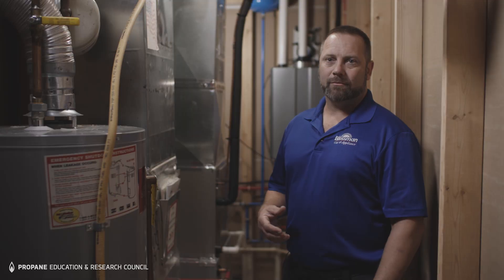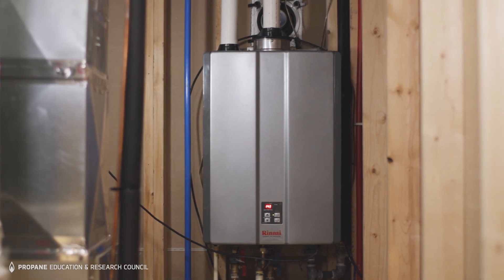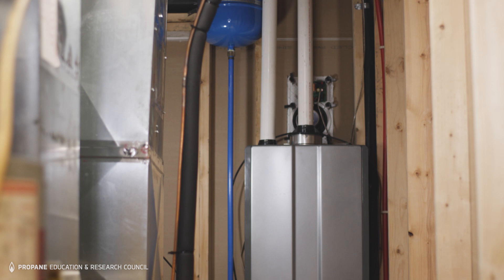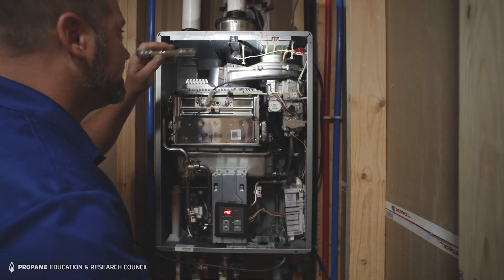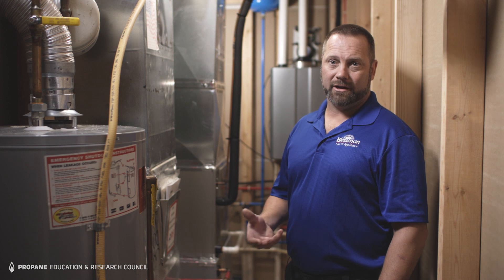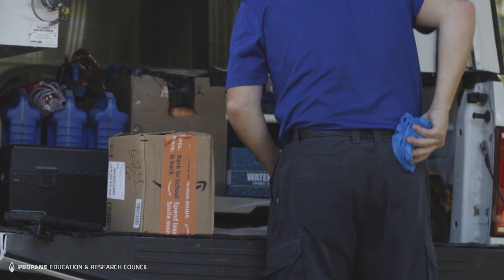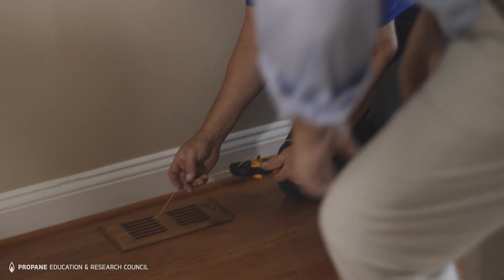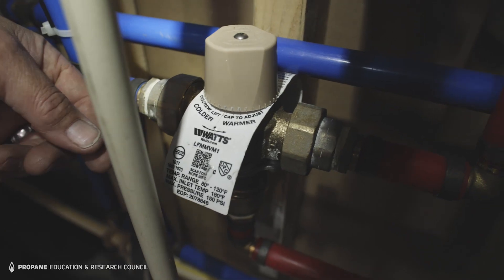Tankless hydronic forced-air heating: Optimizing the installation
Contractors have several ways they can enhance comfort and optimize tankless hydronic forced-air heating installations for improved performance. In this video, contractor Damian Kelley covers tankless location, domestic priority switches, and ways to dial in the comfort.